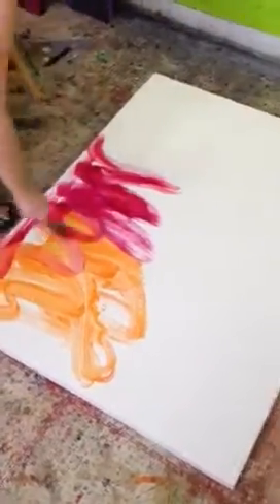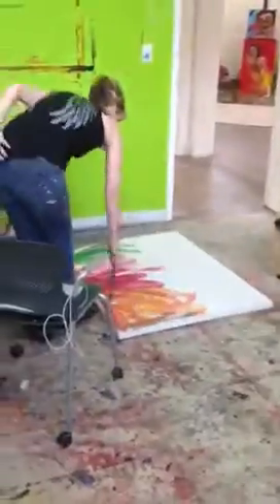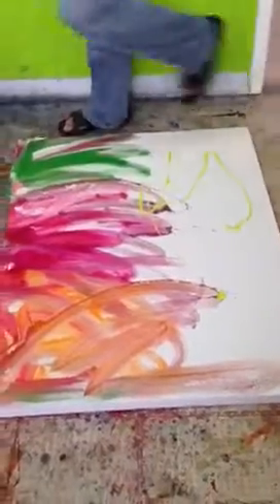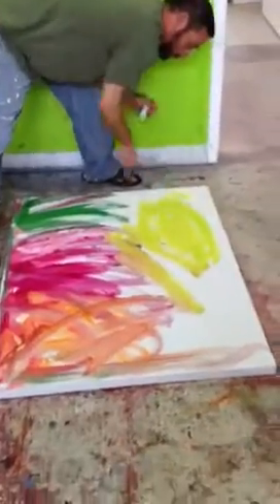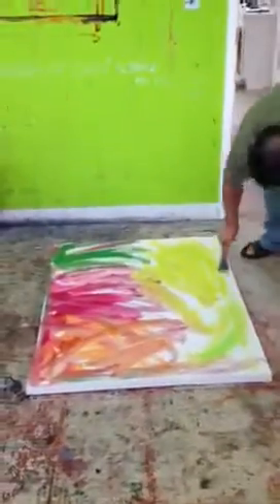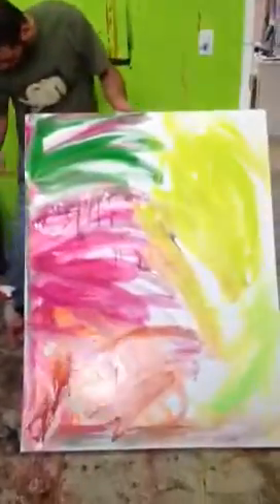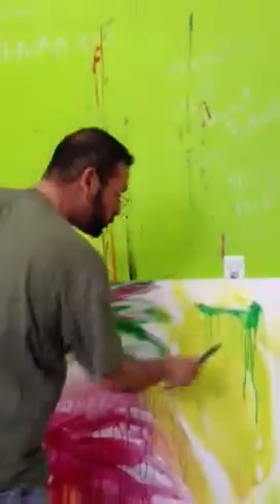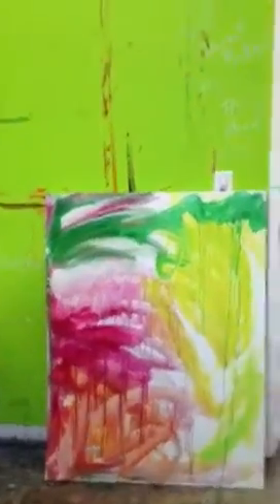Flamingo Part One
Artists MG Stout & John Gascot of Monkey Do Studio prep a raw canvas for their next collaborative piece.  Just in time for Artomatic!